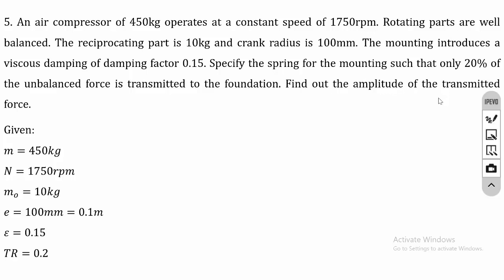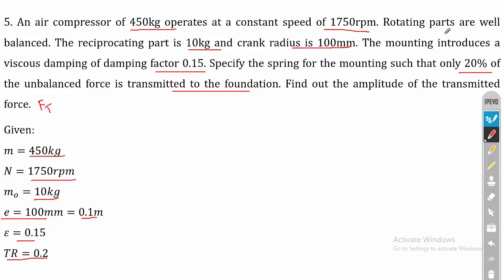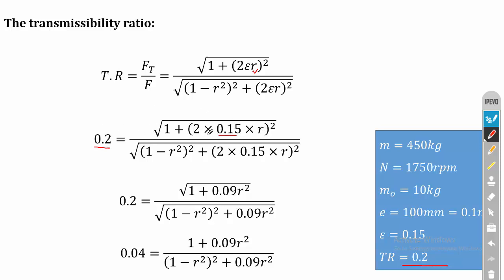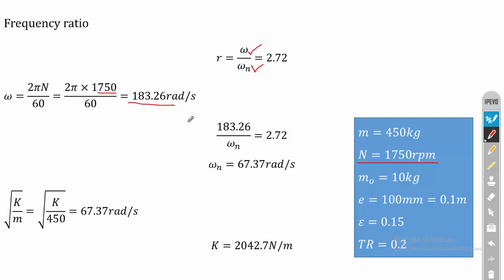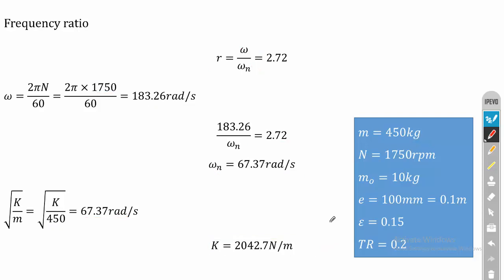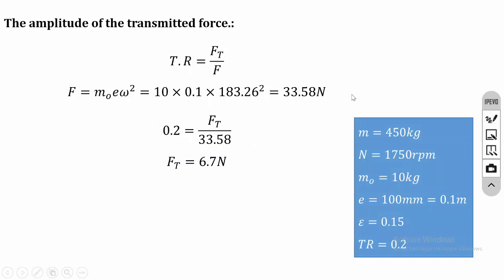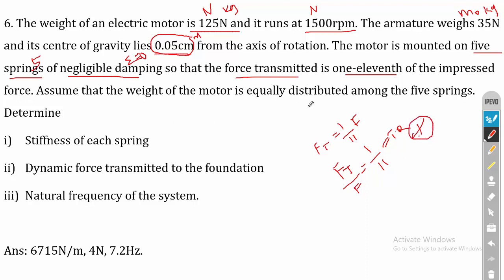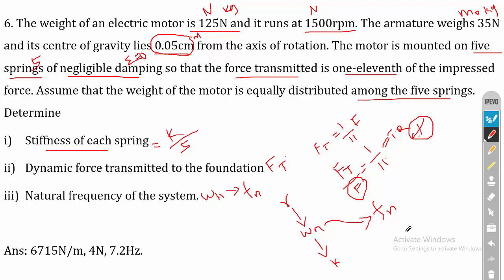Design of Isolator - 2 | Passive Vibration Control